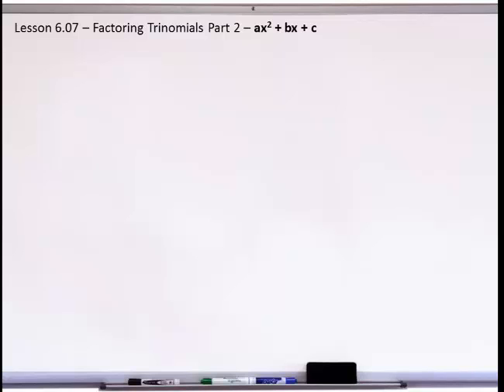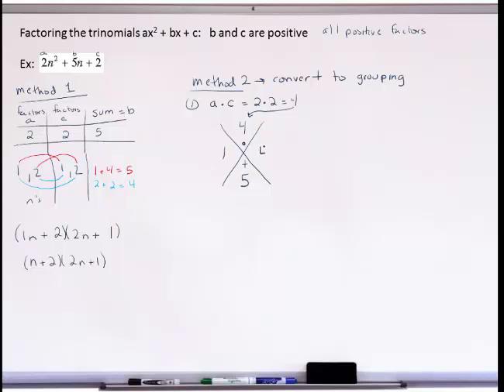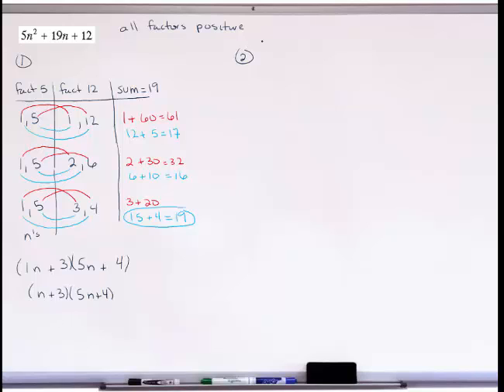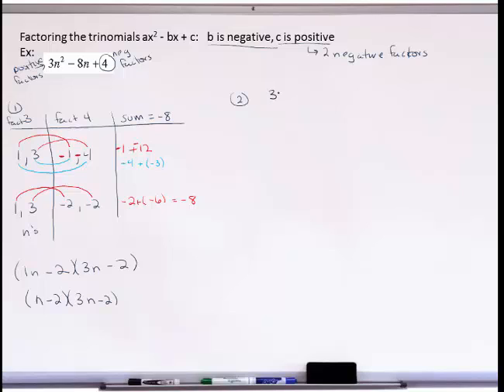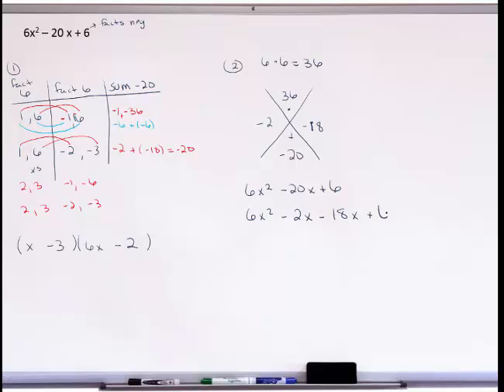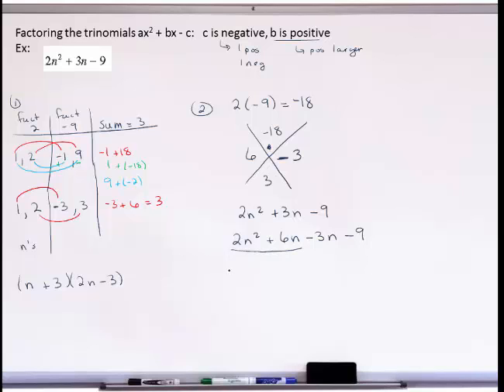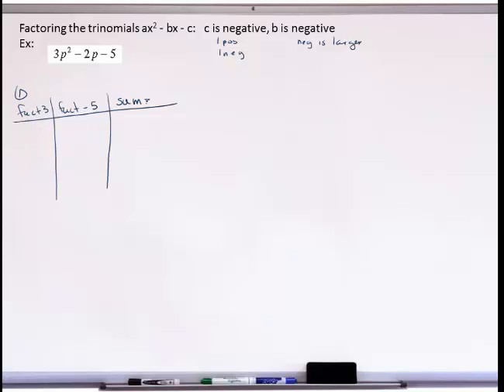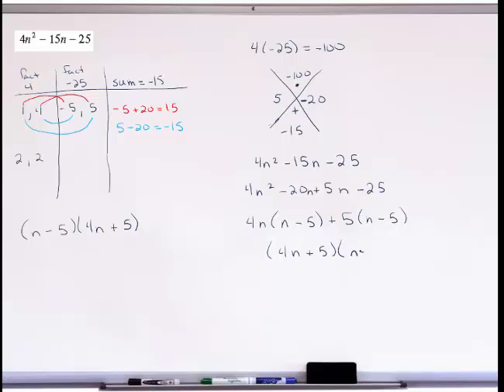Algebra 1B - Lesson 6.07 - Factoring trinomials with a leading coefficient